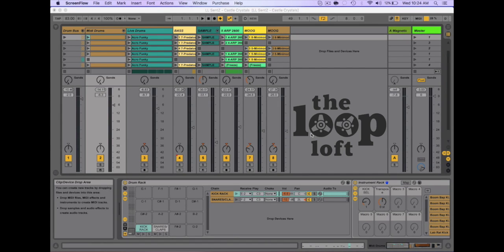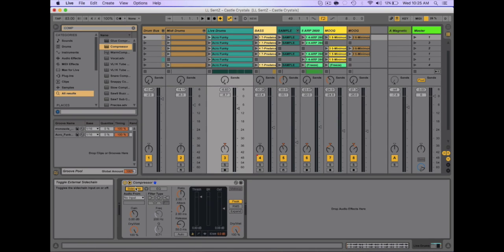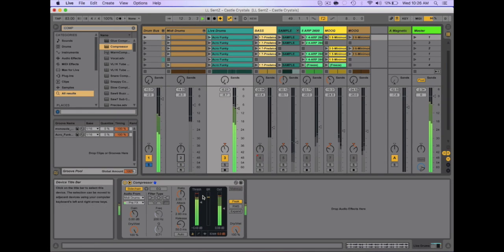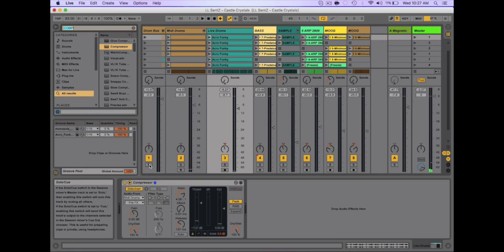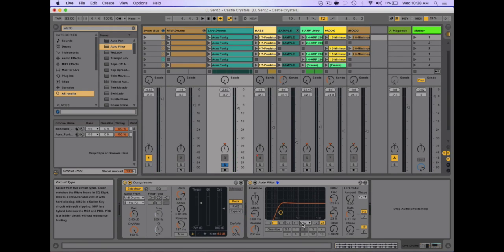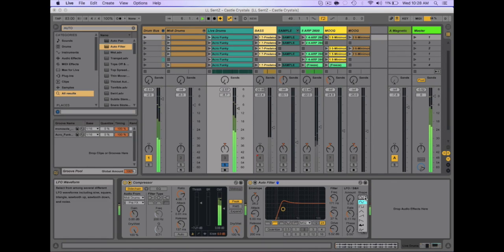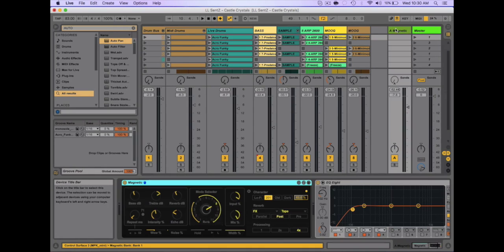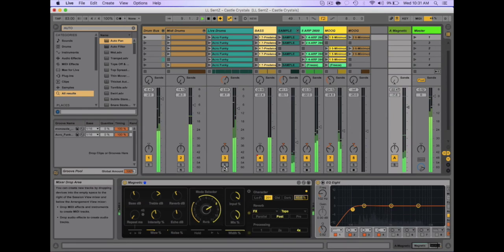LoftLessons: Blending Drum Loops and Programmed Drums in Ableton Live 9.5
We're pleased to introduce LoftLessons, a regular tutorial series focusing on production and mixing techniques you can start implementing today. For the first lesson, we'll take a look at blending drum loops and midi programmed drums in Ableton Live 9.5. We'll be using Sidechain compression, the newly designed Auto-Filter, and Max 4 Live reverb device Magnetic to get the exact sound we need.

Visit thelooploft.com For more tutorials, the finest loops ever repeated, and for info on  Drum Direktor